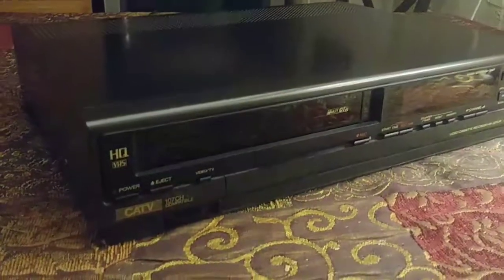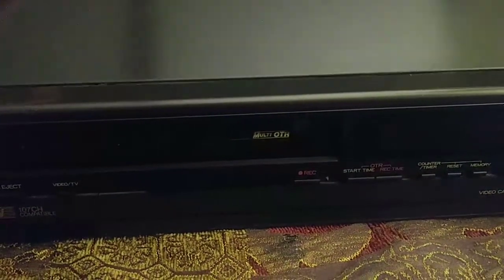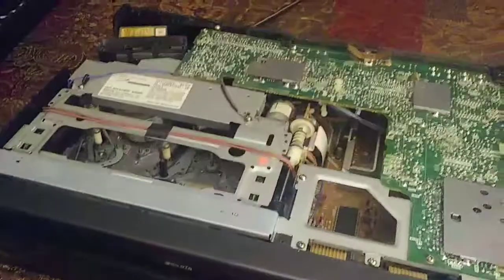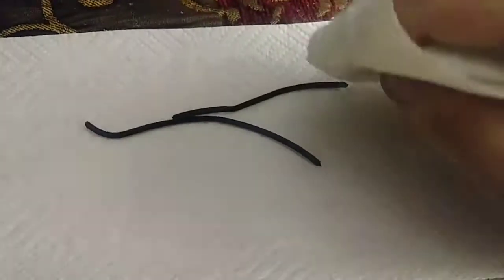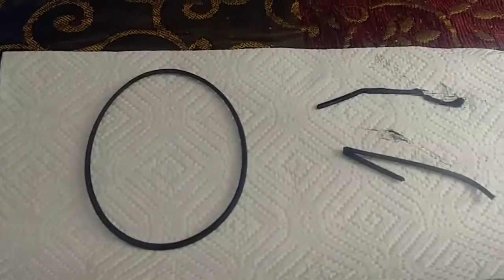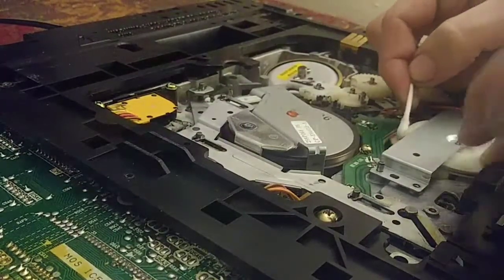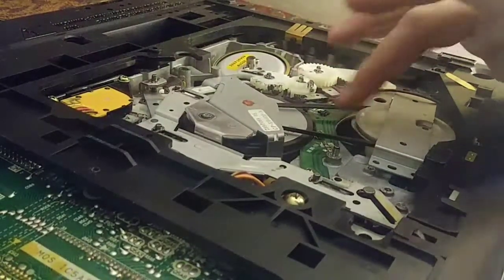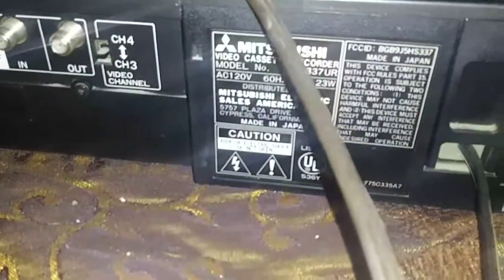Mitsubishi VCR Repair Model HS 337UR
Fixing a mid 80's Mitsubishi VCR.